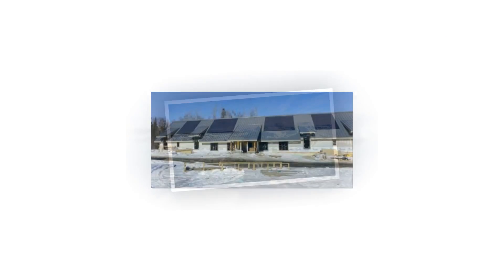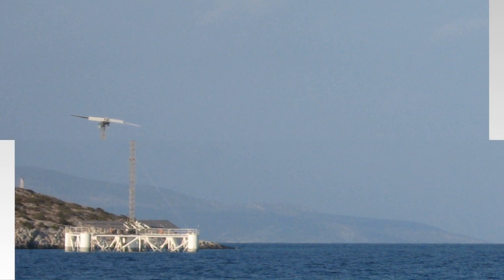Removing Salt from Water Using Solar Energy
Hello Friends, today Our topic of discussion is "Removing Salt from Water Using Solar Energy" duly produced by DayRise Solar Enerdy Pvt Ltd
how to remove salt from water naturally
Solar salt water distiller
freshwater from salt water using only solar energy
how to make a solar powered water desalination
how to purify salt water without boiling
how to convert seawater into drinking water pdf
seawater to drinking water project
seawater to drinking water machine

First of all I would request you all to Like, Share and Subscribe this Channel to get more tips and tricks about Solar Energy, solar panels and solar power plants in India.

Removing Salt from Water UsingSolar Energy

As time passes, solar power is becoming a more cost-effective and flexible power source. One area where it is getting used with little fanfare is desalination of water, I mean removing Salt from Water using solar energy.

It is rather ironic that the majority of our planet is covered in water; however millions of persons in many areas around the globe are struggling from water shortages. The nature of the irony is evident virtually instantly. The oceans of the world encompass salt water, a mixture we merely can't drink.

Removing Salt from Water Using Solar Energy is price efficient

For the longest time, there have been dialogue about changing saltwater into usable, drinkable water. This process is named desalination. If the process can be used on a big scale in a price efficient manner, it would resolve lots of the water scarcity on the planet in the present day whether or not they exist in third or first world nations.

Removing Salt from Water Using Solar Energy is worth to obviate water shortage

Desalination is a term used for eradicating salt and minerals from ocean water. The name suggests one methodology, however there are literally many. Reverse osmosis is currently the most popular and is essentially a filtration process. It is widespread in nations that presently have desalination vegetation comparable to these discovered within the Mideast and Caribbean. The process can also be gaining extra curiosity in China and the United States where certain regions are struggling recurring water shortages.

Removing Salt from Water Using Solar Energy is cost effective

DayRise Solar Enerdy Pvt Ltd established at Sonipat, Haryana, India is an EPC Company registered with Registrar of Companies, Govt of India to carry out business in the field of Solar Energy, Solar Power and Solar powered products.

DayRise Solar Enerdy Pvt Ltd is an EPC Company / Solar Vendor / Solar Retailer / Solar Developer  / Solar Integrator deals in Solar Energy, Solar Subsidy, Solar power, solar products, design, installation and commissioning of On-Grid / Off-Grid Rooftop / Ground Mounted Solar Power Plants across Haryana and Delhi NCR.

Consider selecting and approaching thoroughly professional and skilled team of DayRise Solar Enerdy Pvt Ltd for assessing and analyzing your electrical load for installation of Solar Energy Solar Panel Power Plant System at your home, office, mall, school or industry. Contact DayRise Solar team every time you need to know the way to get good offers while you plan to install Solar Energy Solar Panel Power Plant System or buy solar panels in Sonipat.  Also to get help and full Procedure to Avail Solar Subsidy in India for Grid Connected Rooftop Solar Power Plant, it's possible you'll like to contact extremely skilled and expert group of DayRise Solar by way of its Website's contact Page at DAYRISESOLAR.COM or by email alternately for any question associated to Solar Energy.  Skilled team of DayRise Solar might help you in processing of subsidy utility, bi-directional meter utility and processing / uploading of all related documents to Subsidy Regulation Authority / DISCOM Utility. DayRise Solar Enerdy Pvt Ltd is a registered Solar EPC Company with Registrar of Companies, Government of India.

Call for following products and Services

Site Visit and Load Assessment
Processing of Subsidy
Documentation
Assistance in Getting Sanction for Subsidy
Rooftop On-Grid Solar Power Plant with Subsidy
Rooftop Hybrid Solar Power Plant with Subsidy
Rooftop Off-Grid Solar Plant without Subsidy